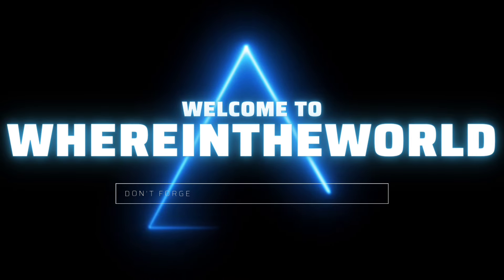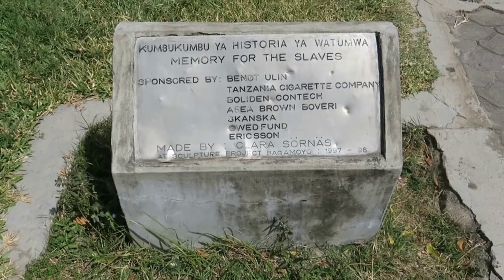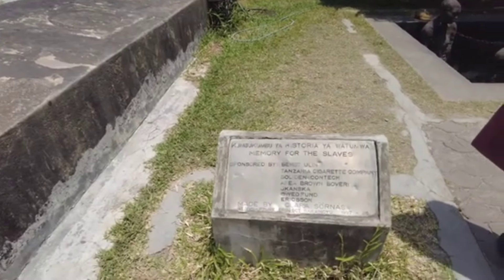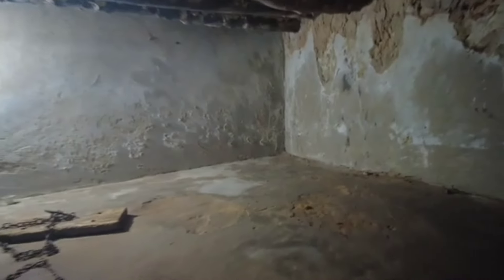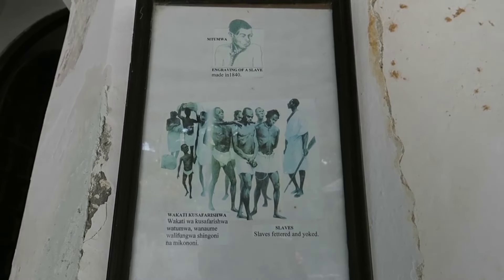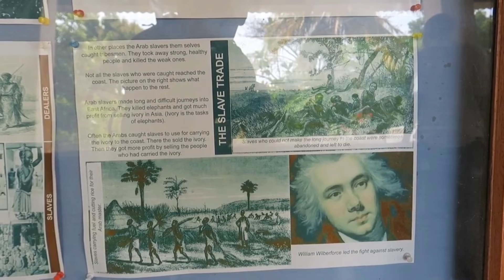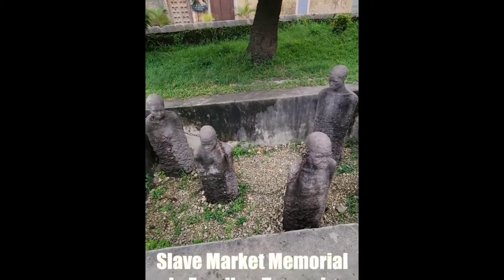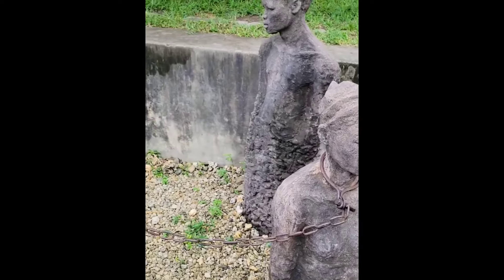SLAVE MARKET IN ZANZIBAR| THOSE WHO SURVIVED WERE SHIPPED TO ARAB COUTRIES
The memorial to the slave market was the last open slave market in history closed in 1873